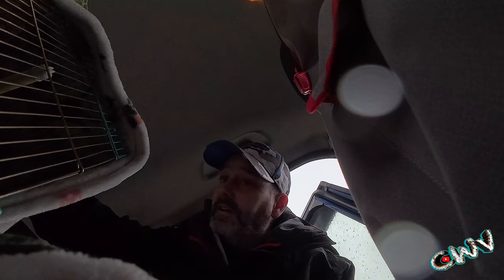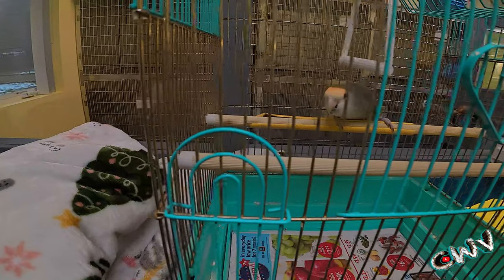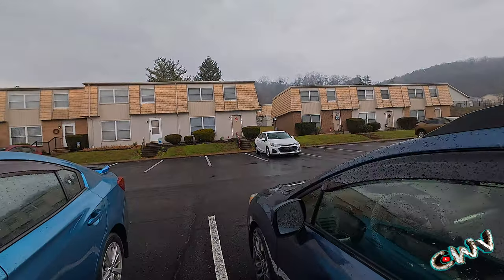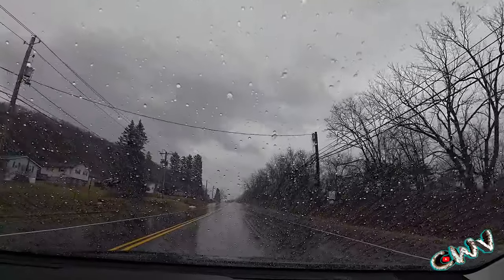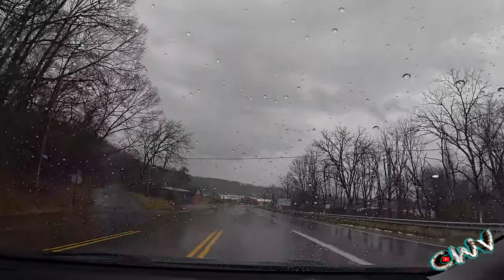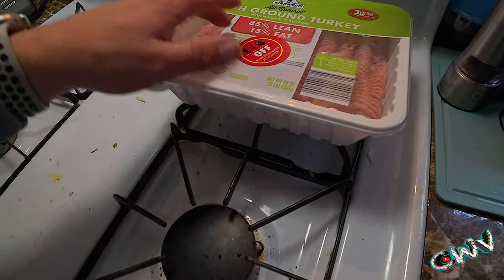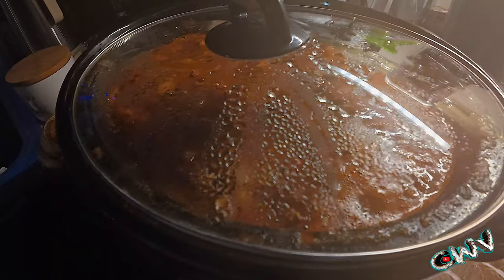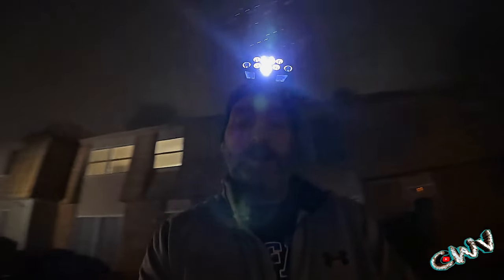Rainy Day Time to Make Some Chili (12.9.24 Day 3814)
Check out Michael Baker Photography

Vlogging Rig:
DJI Action 5 Pro
Mini Led
1/4 20 base DJI Magnetic Mount
iPhone 16 Pro Max
K&F Concepts CPL Filter
DJI Action 4, 5 Pro
DJi Pocket 3

Current Cameras:
DJI Pocket 3